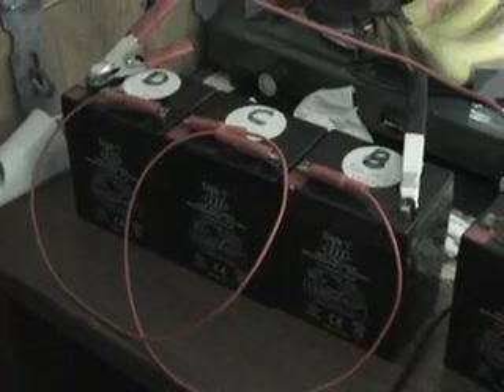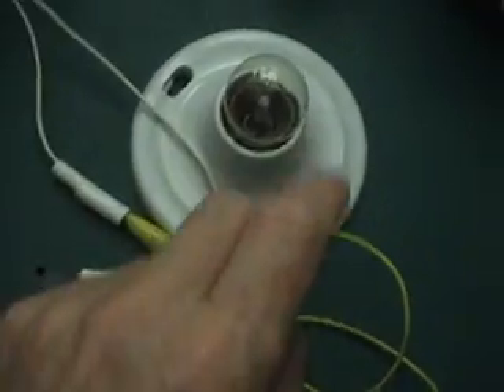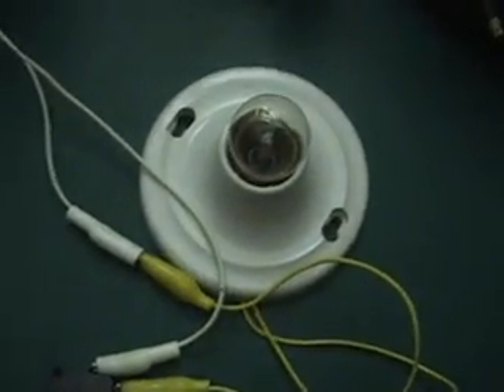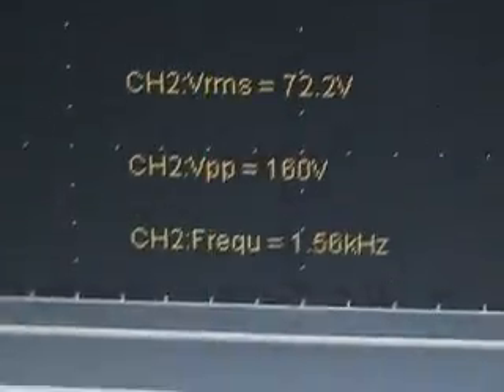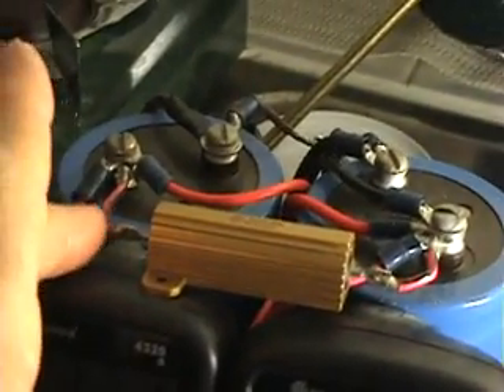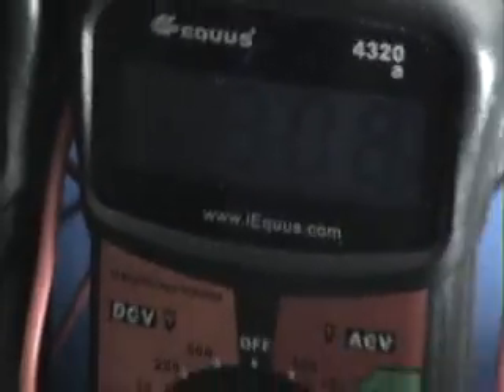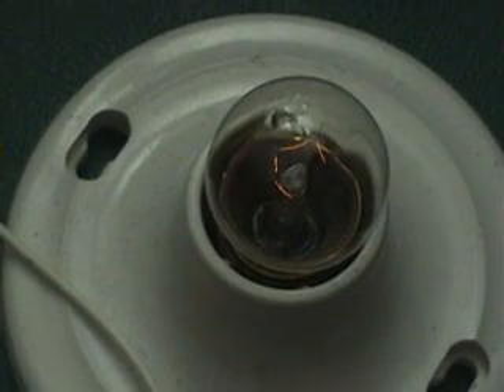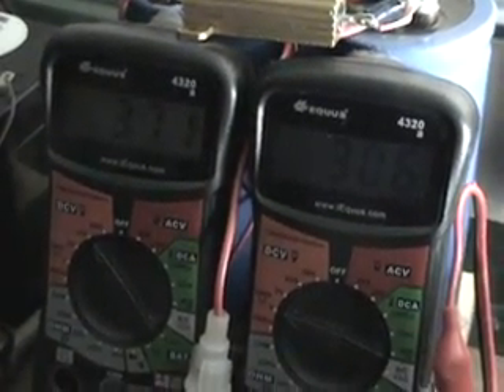Test Confirming Delayed Lenz Effect in MOT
A topic for discussion or free public viewing of this experiment is available at the Overunity Forum